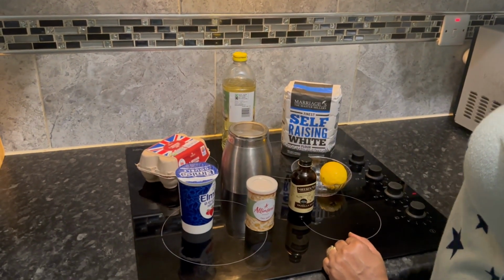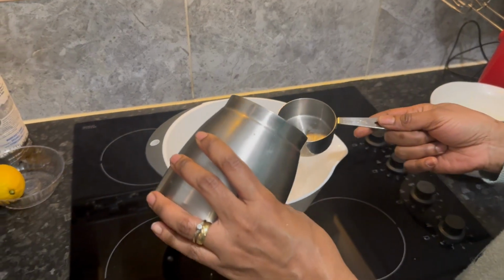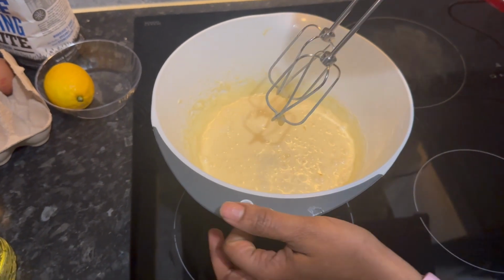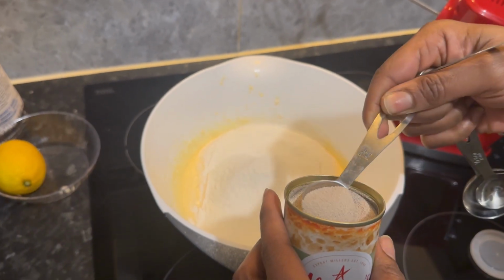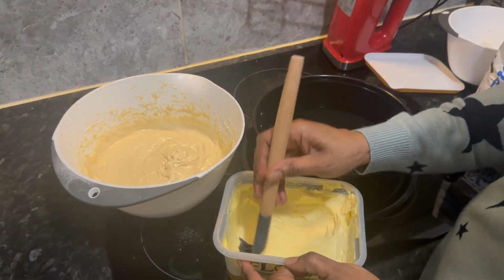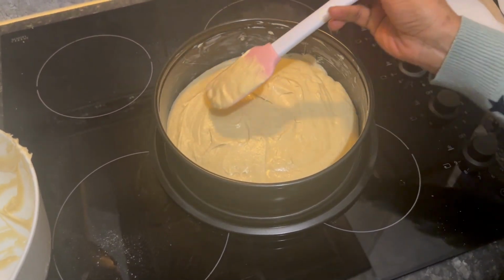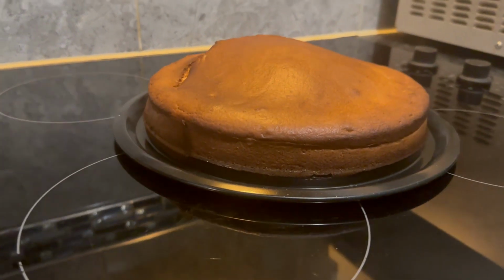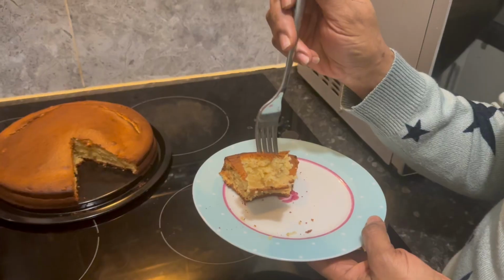Warning: This Fresh Cream Cake Recipe May Be Highly Addictive!